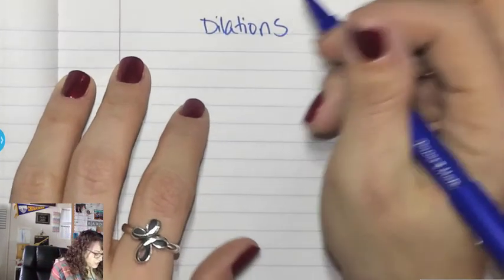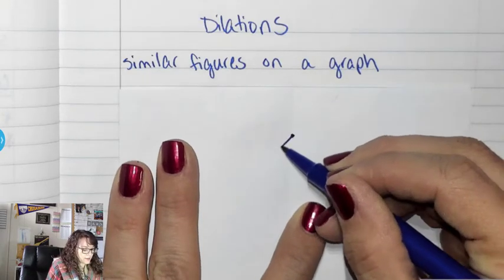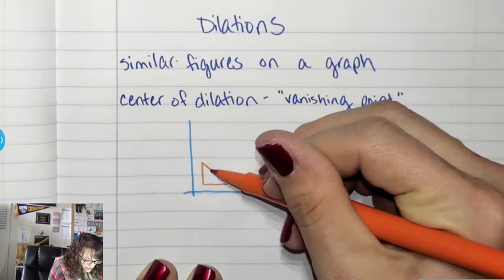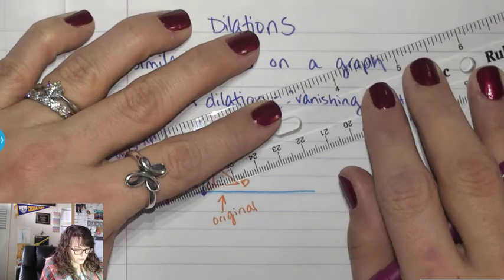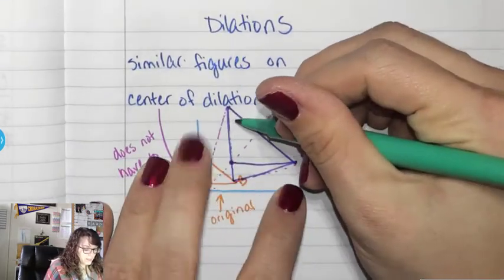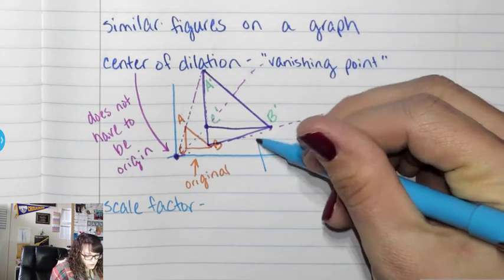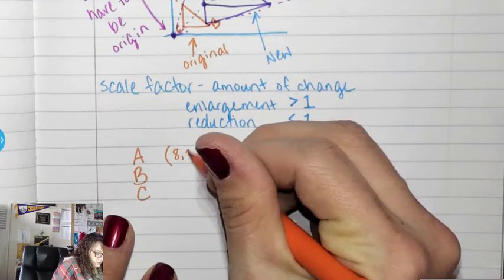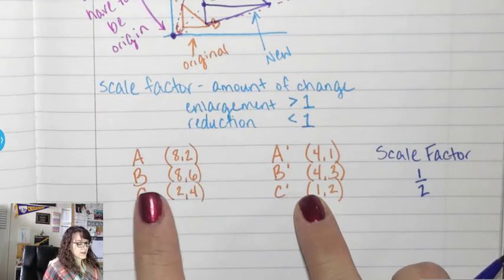Intro to Dilations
Pre-AP 7th grade math introducation to dilations